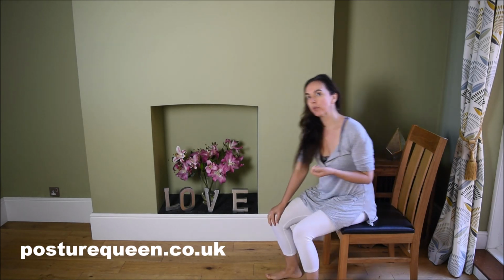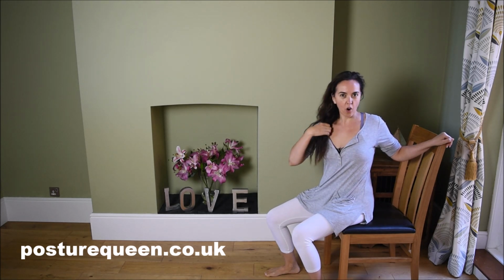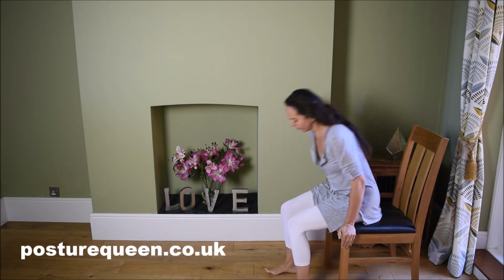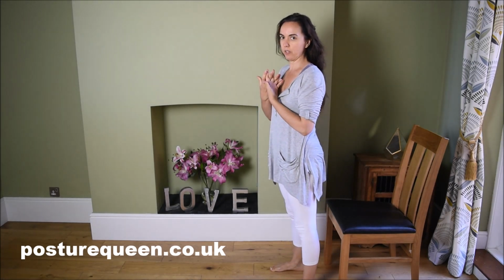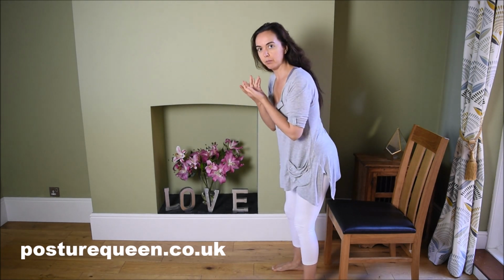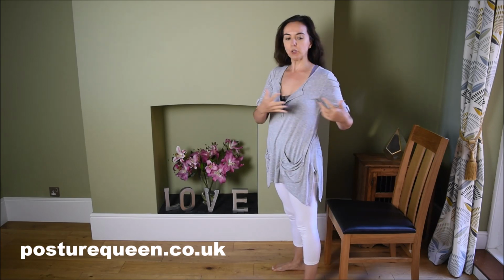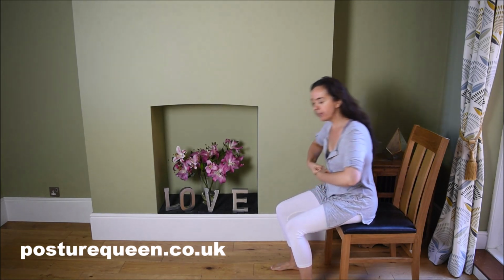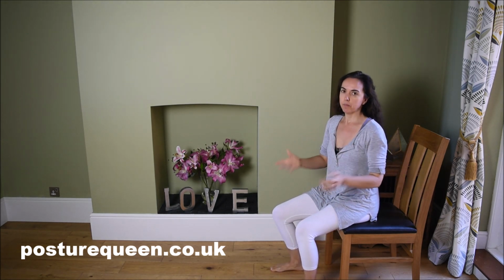How to get on and off a chair - let me surprise you!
Do you know what are the most common (bad) postural habits that give you bad posture? Check out this link to find out

This might sound trivial but you would be surprised how many people struggle with this and how many more are causing strain in the lower back and not doing it so gracefully.

Let me know how you get on, in the comments area and please give me the thumbs up and share it - it all helps reaching out to more people that might be in need of this help.

If you would like to be in touch via email where I share other related content that I don't share here please

I teach group classes in Kent (UK) and do 1 to 1 work.

With love,
Maria

I also do FB live with lessons and other content, come a long would love to hear from you

If my work is making a difference in your life and you would like to support me by making a financial contribution, then please follow this link to make your donation